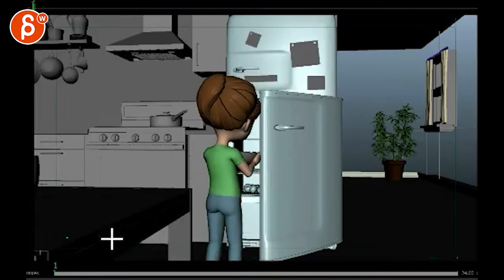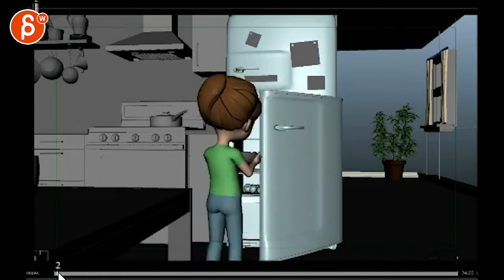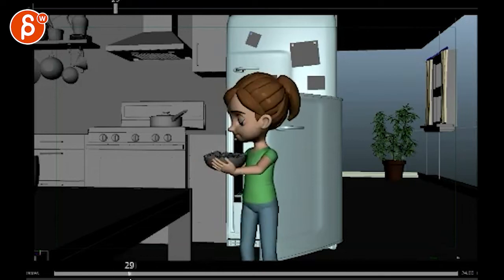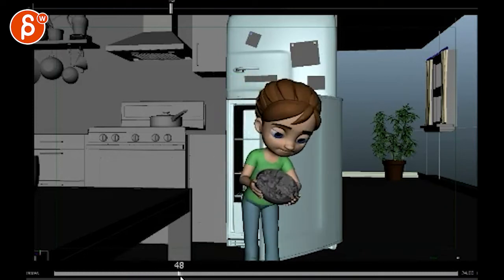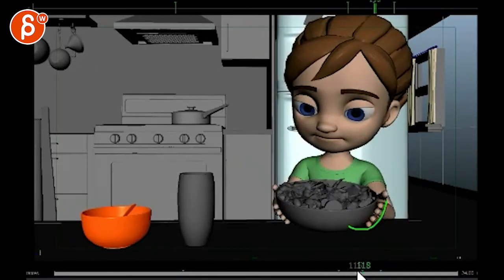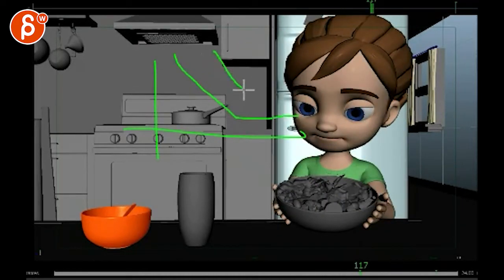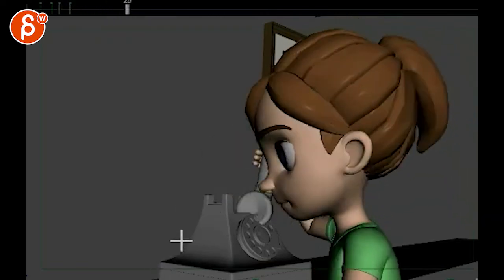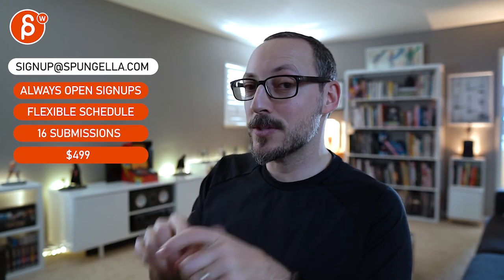Animation Workshop Feedback - Lu Han #12 (2017)